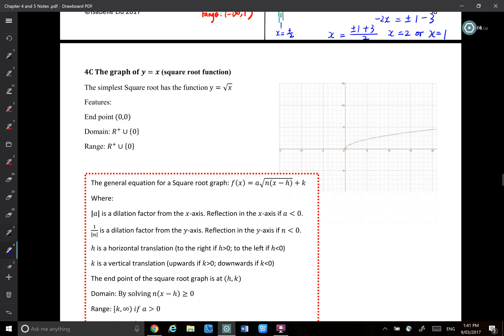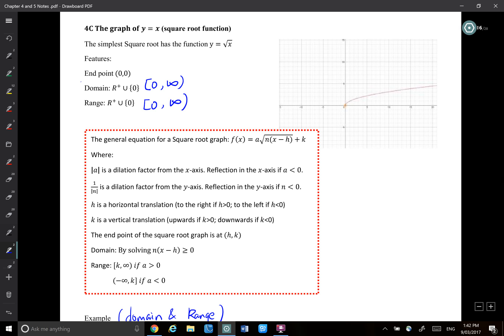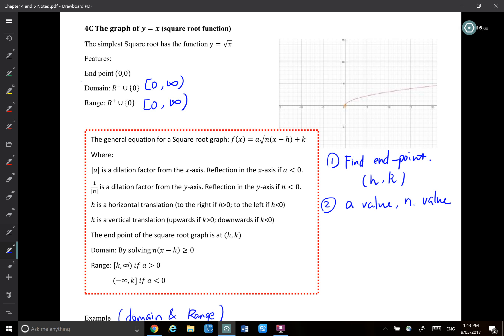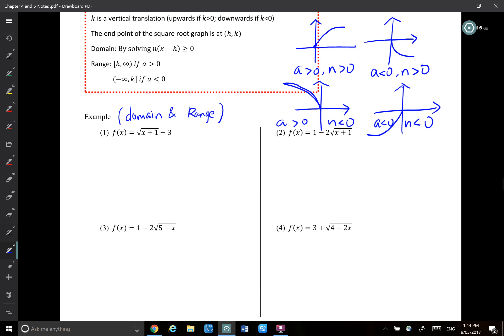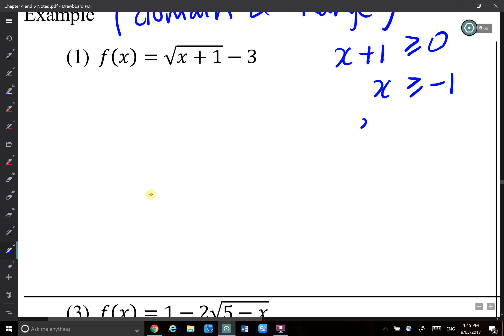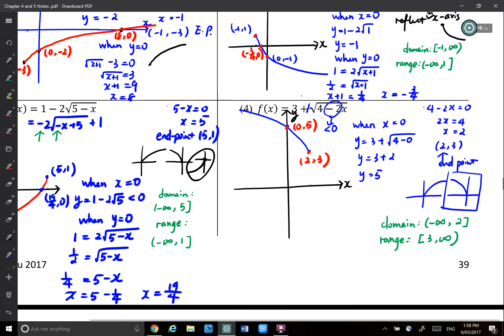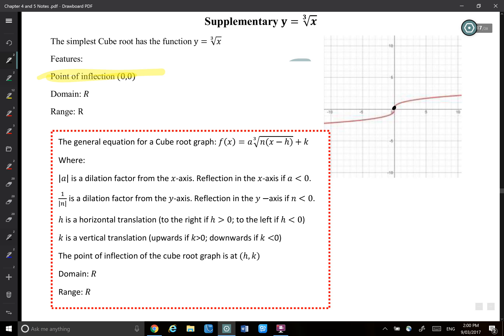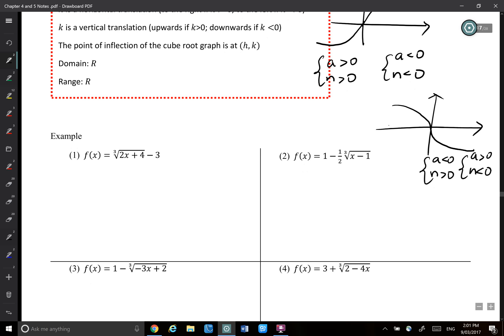Year 11 4C and Cube root